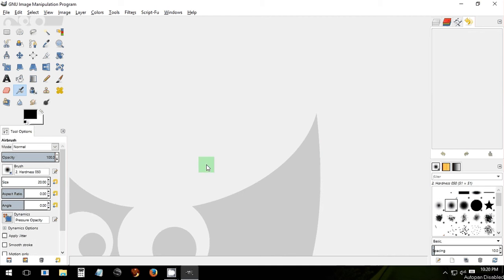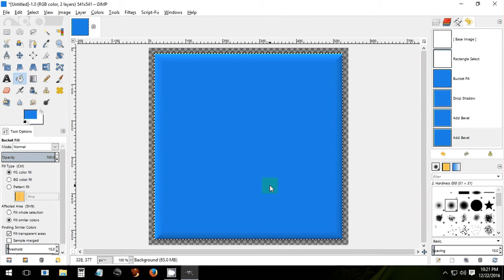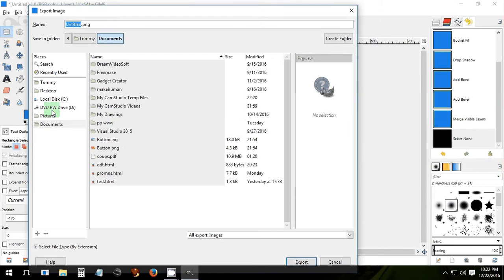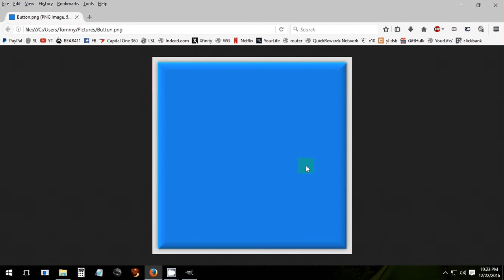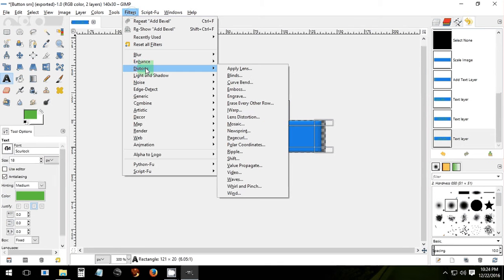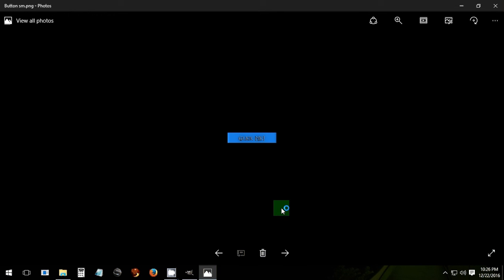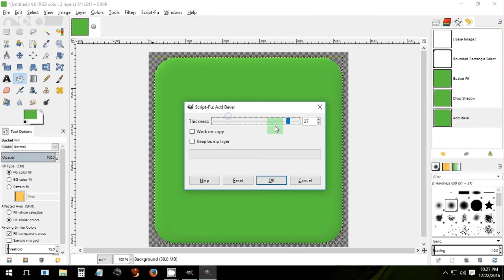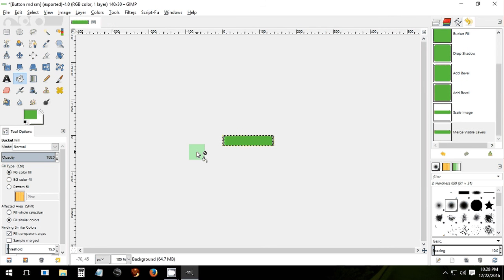Button Tute - Speed Tutorial (not Time Laspe)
Gimp: Create Quick Simple Button  Images for Websites.
I show you how to make 6 Different ones.